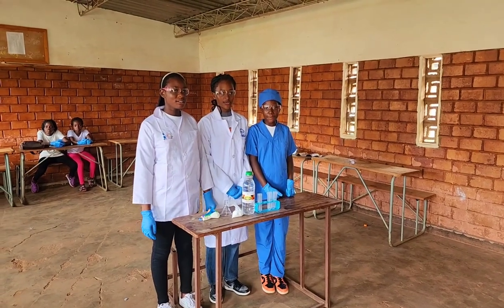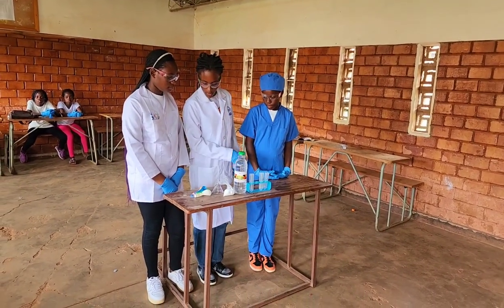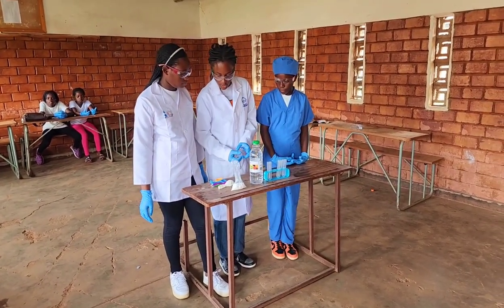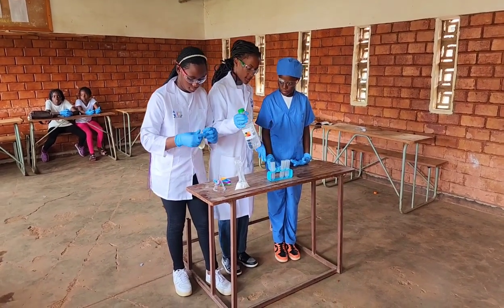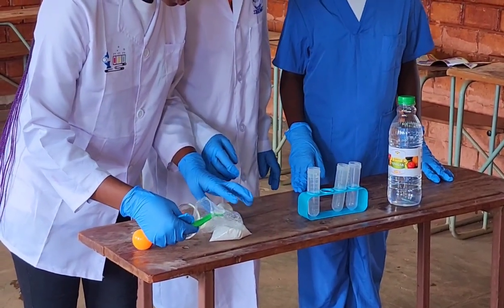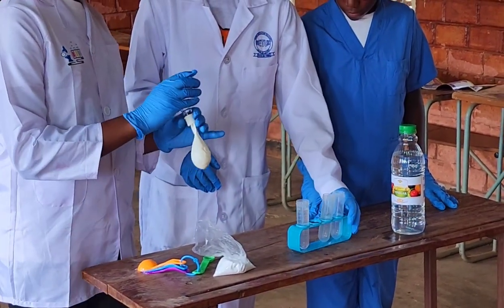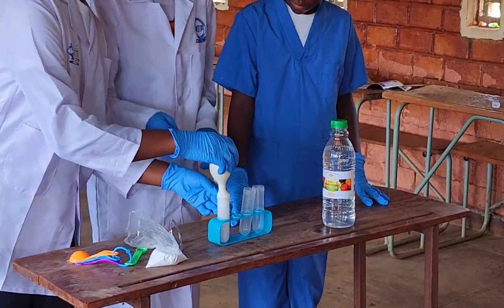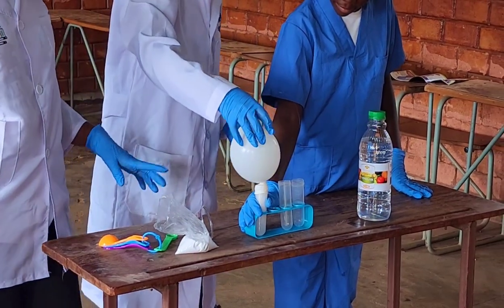Young girls practice creating Carbo Dioxide.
STEM activist are essential to young women, if they have to be comfortable with experiments